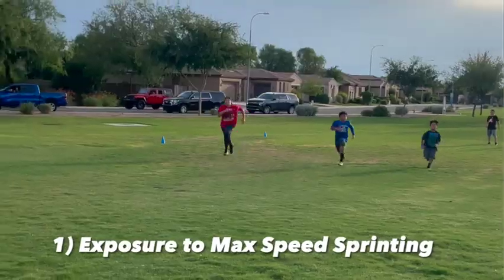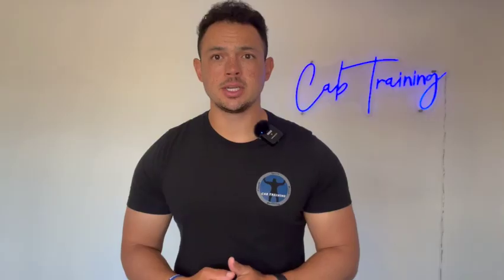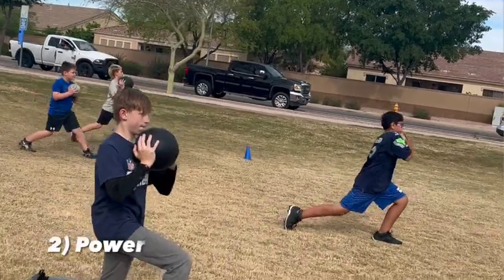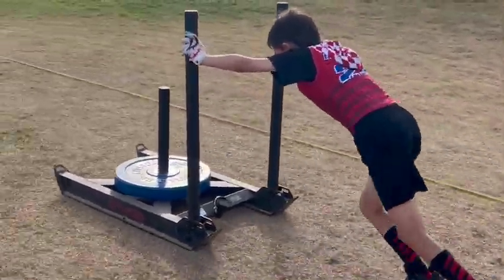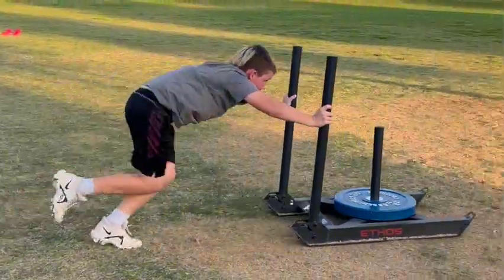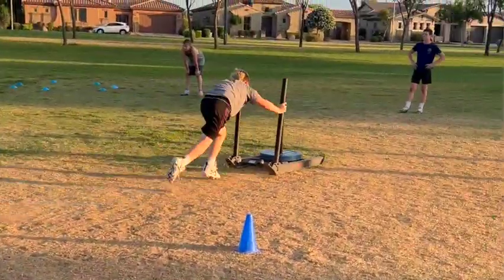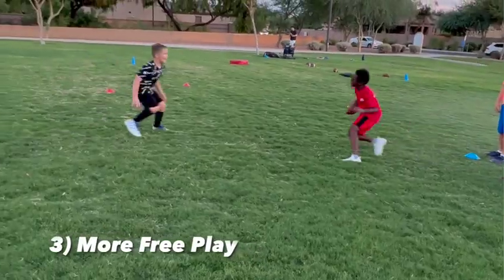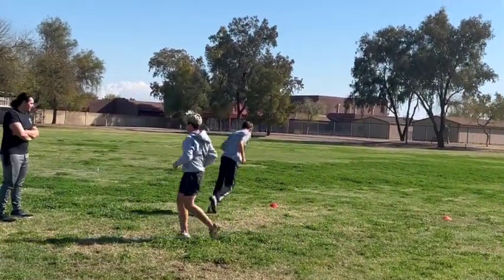Youth Football Players NEED THIS in their training...